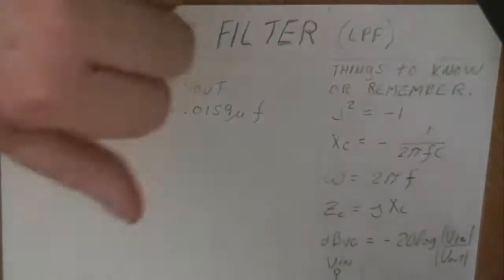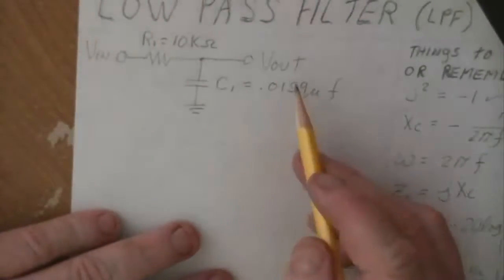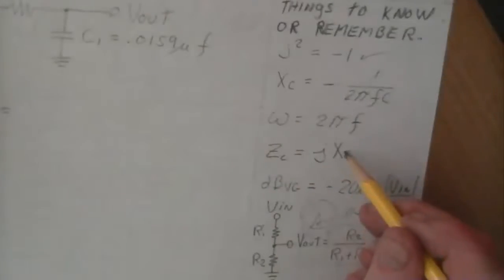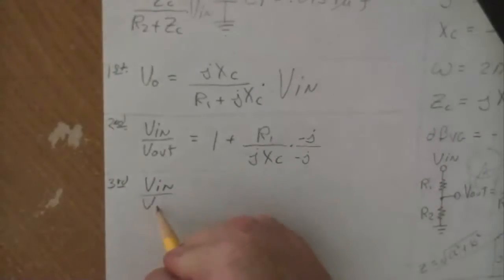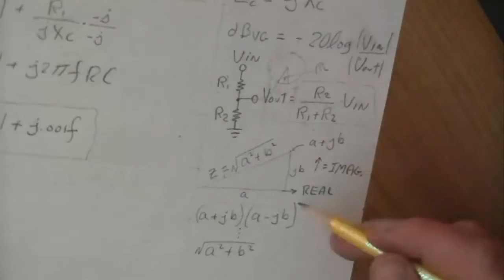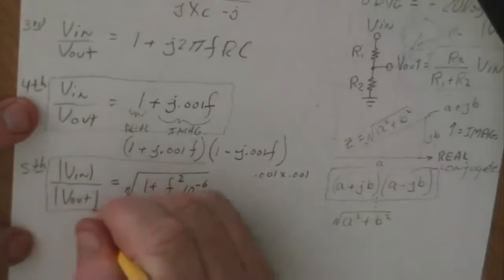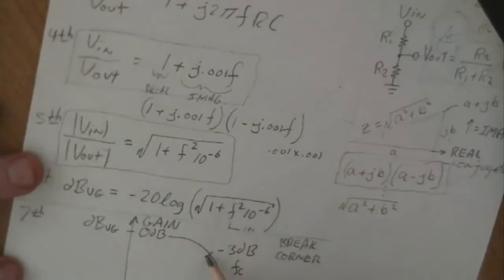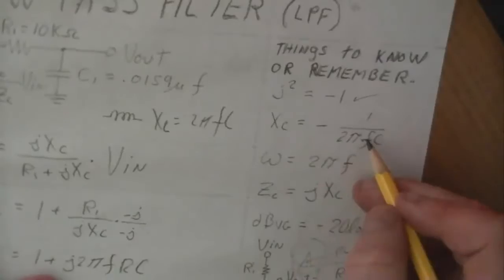Low Pass Filter - Single Pole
This is a simple two component passive (LPF) with the associated mathematical derivation.
Date published 6-2-2013. From AC Power and Solving Problems Lesson 5233-4.